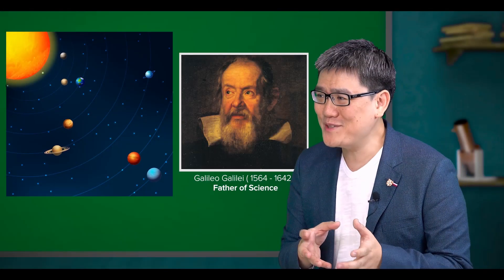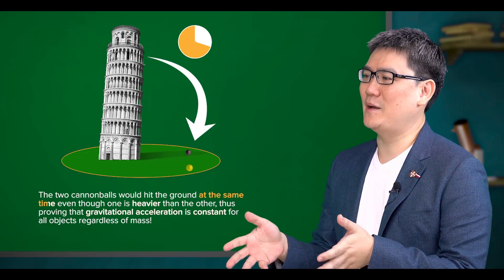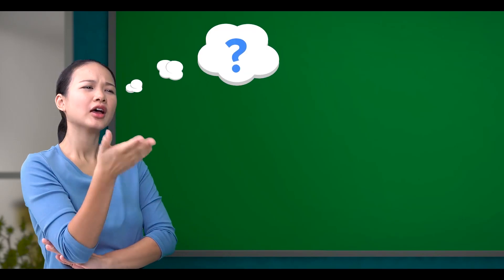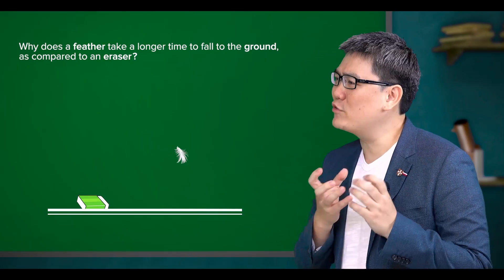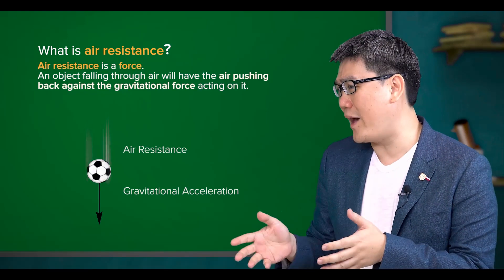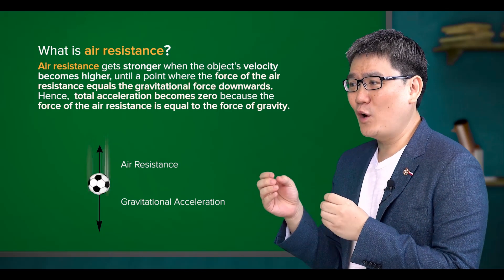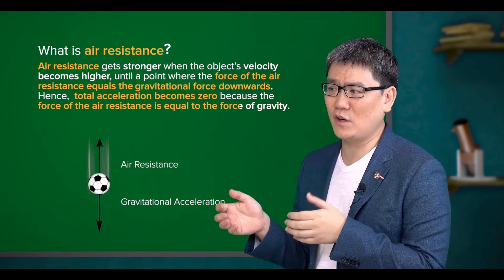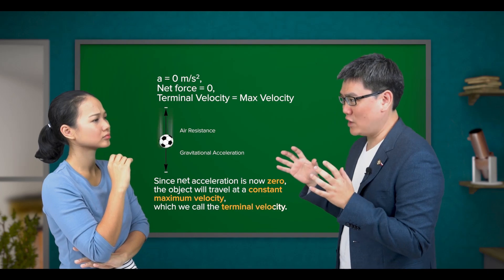Cambridge IGCSE Physics | 1.10 Acceleration on Gravity | GCSE | O Levels | My Second Teacher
Understand the acceleration of freefall for a body and motion of bodies falling in a uniform gravitational field with and without air resistance.